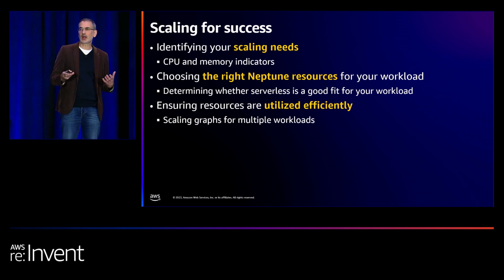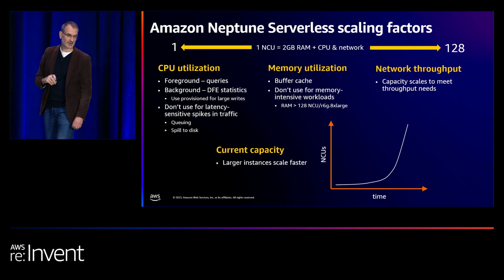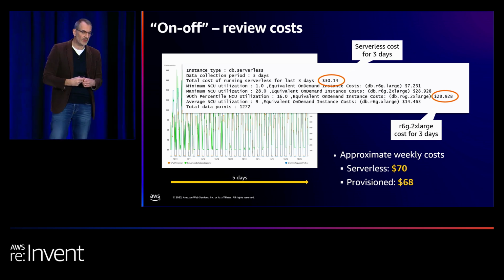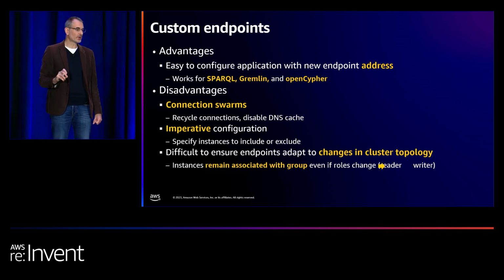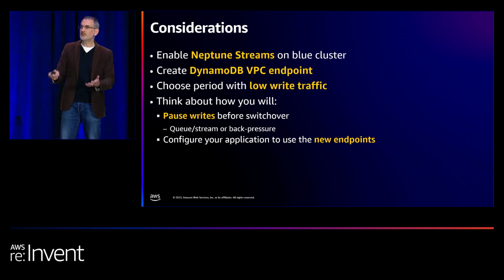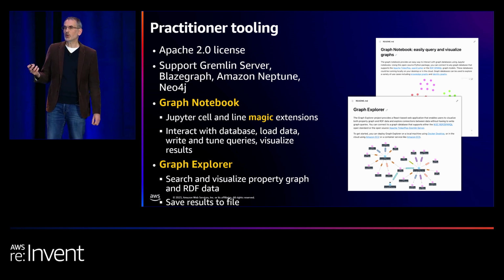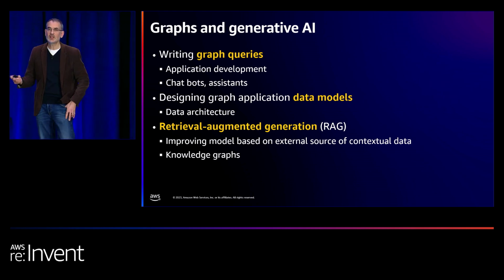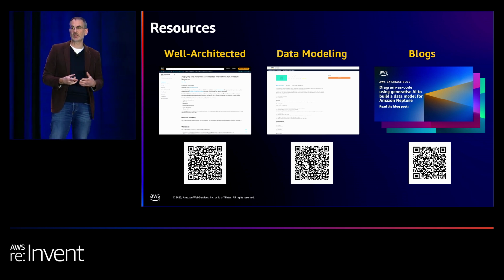AWS re:Invent 2023 - Amazon Neptune architectures for scale, availability, and insight (DAT406)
What if you could bring the connected data insights of your Amazon Neptune application to all your users—graph practitioners and non-technical users alike—while evolving your application to satisfy increasingly demanding availability, performance, and scaling requirements? In this session, review architectures that can help you operate and evolve your application while at the same time optimizing costs. Explore architectures for multi-Region availability, autoscaling, and near-zero-downtime migrations together with powerful integrations. Also learn about visualization and generative AI tooling that can make graph insights available to everyone.